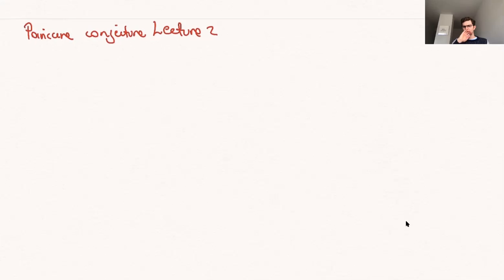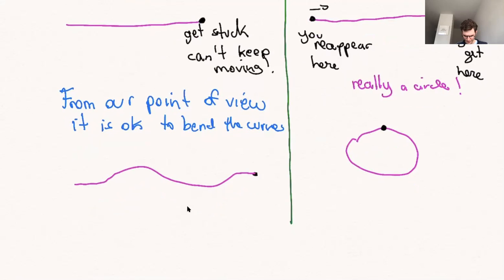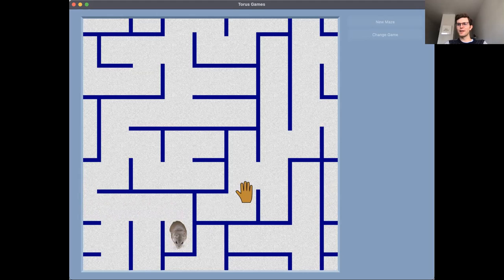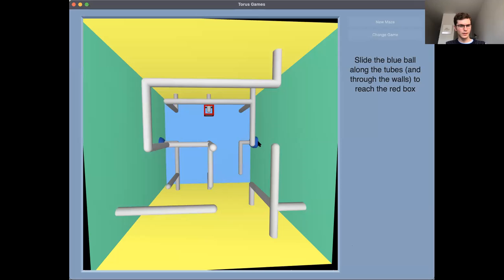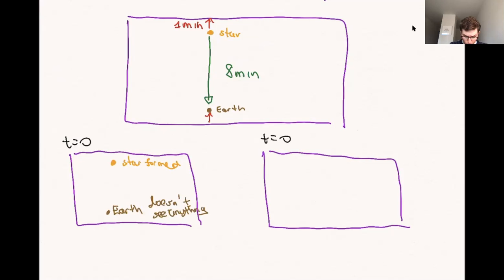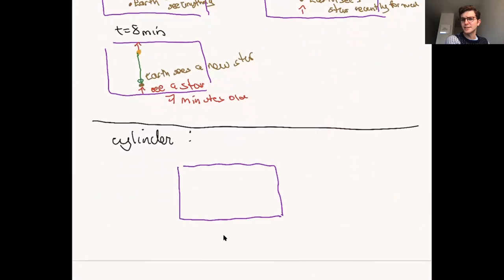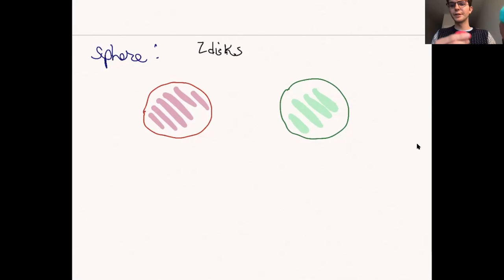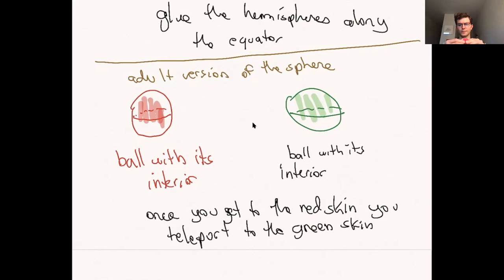Poincare Lecture 2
Two dimensional universes are discussed as well as some physical applications